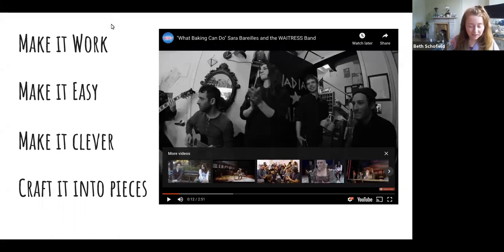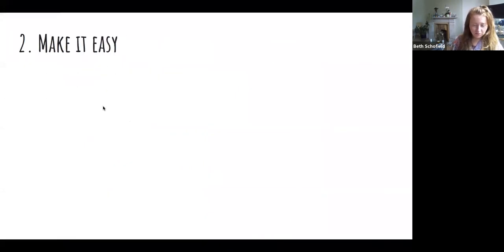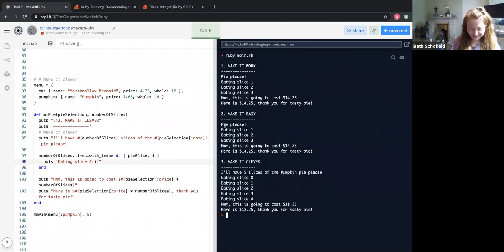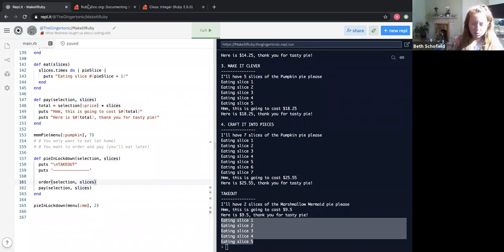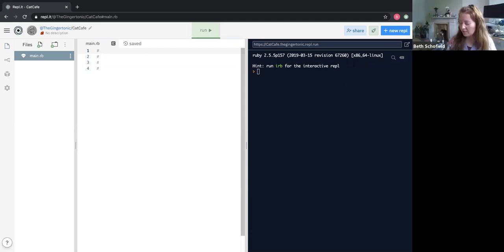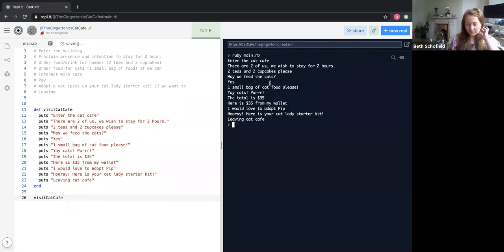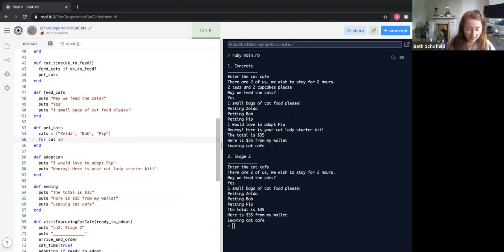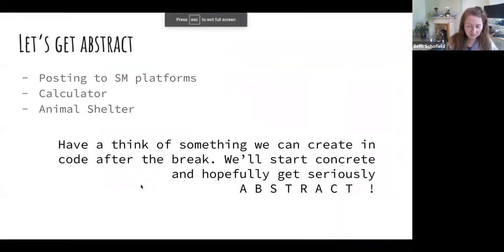Brunch & Learn: What Baking Can Do [ What Waitress the Musical Taught Us About Coding ]